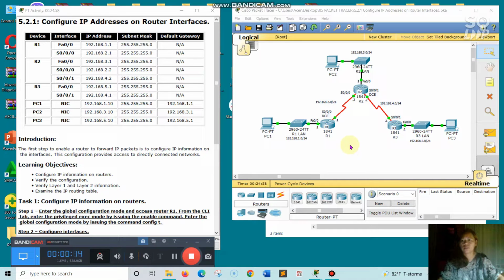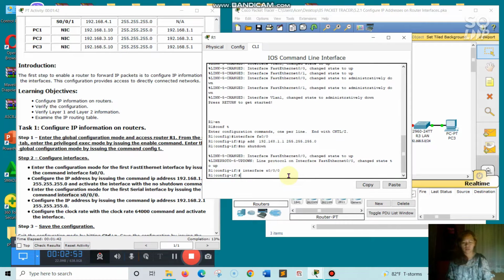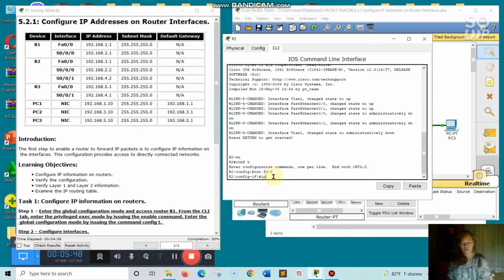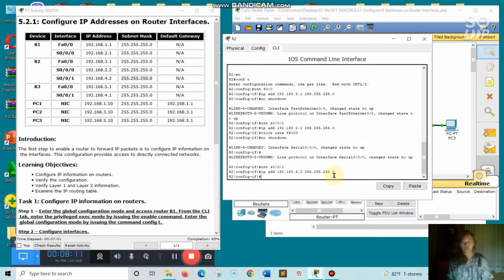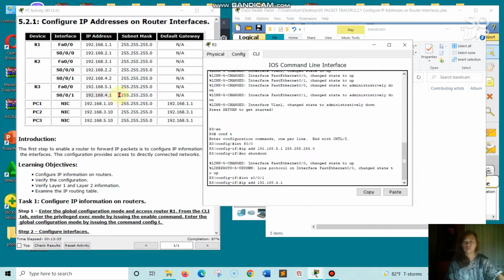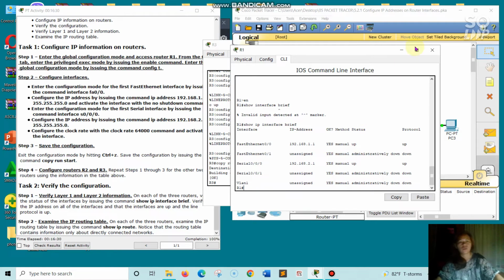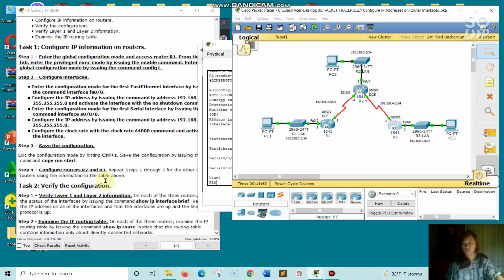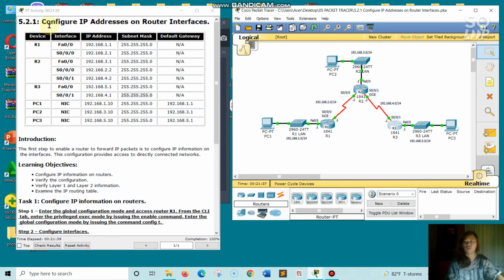5.2.1 Configure IP Addresses on Router Interfaces